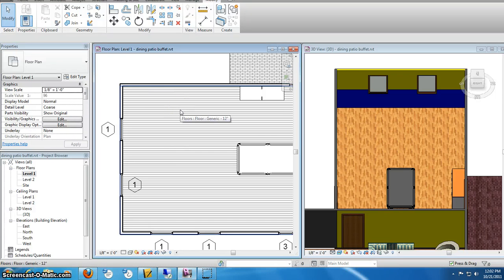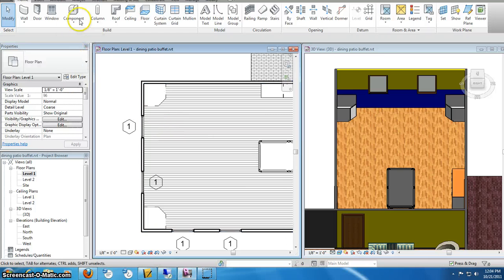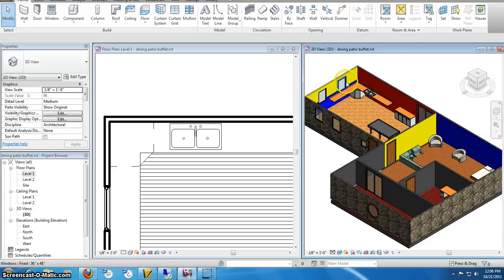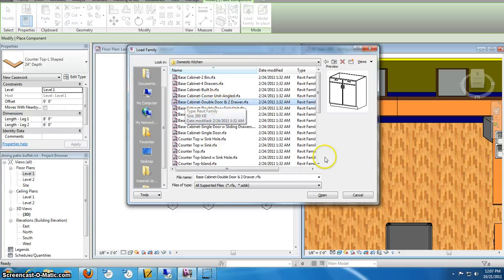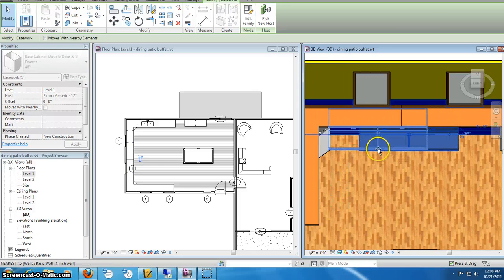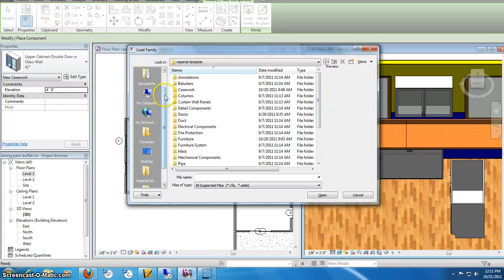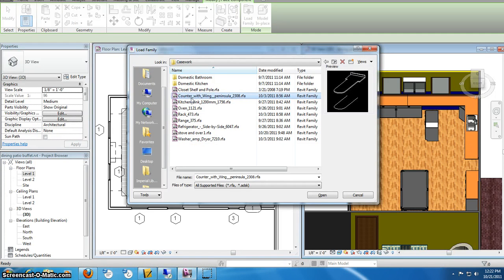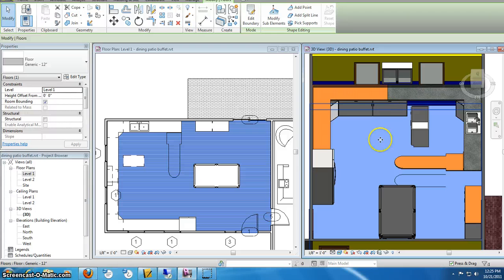kitchen counter, cabinets - Copy.mp4